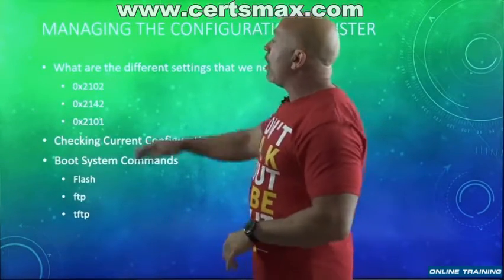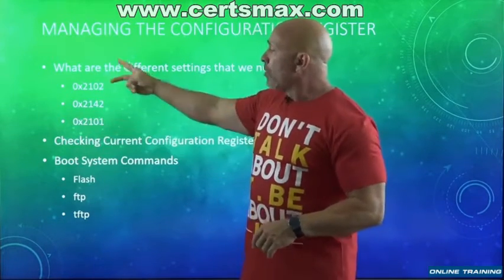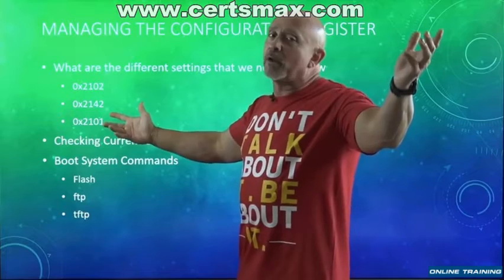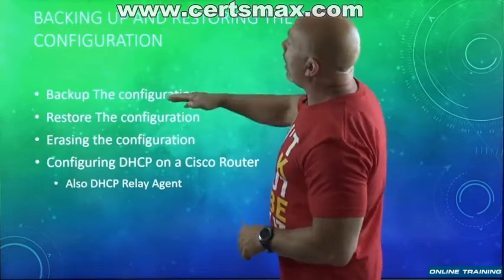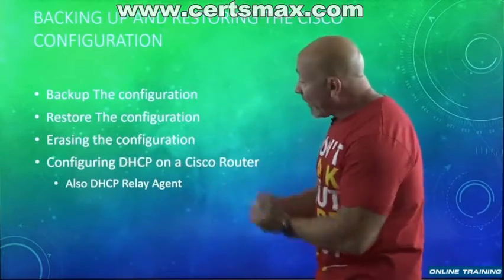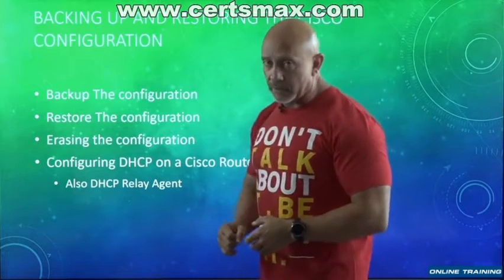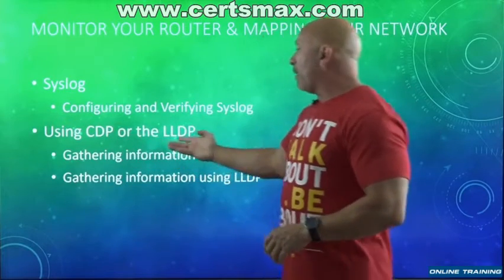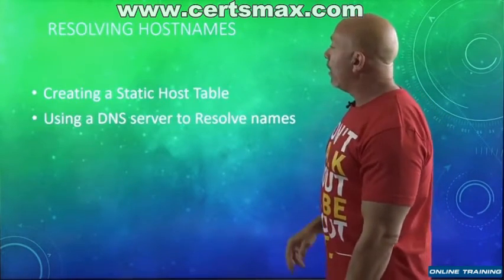37 Introduction Managing a Cisco Inter Network